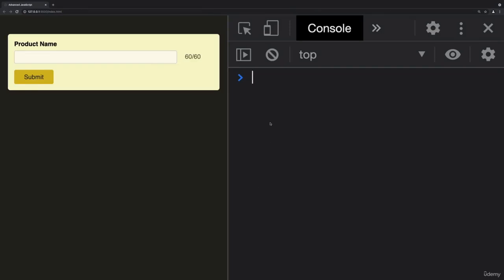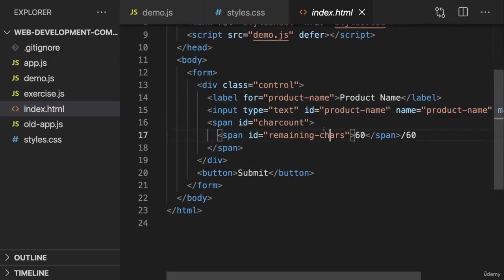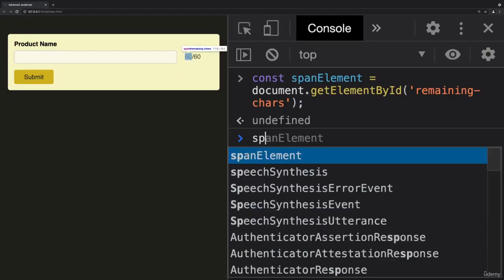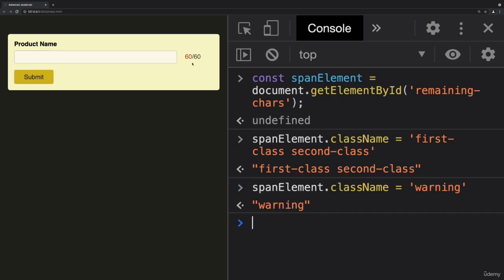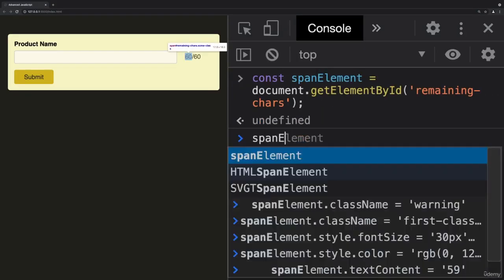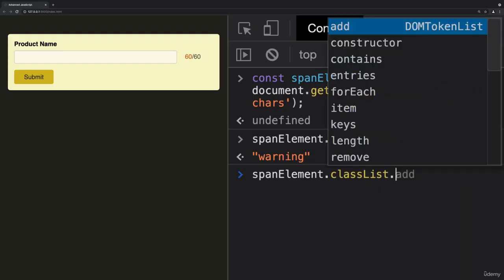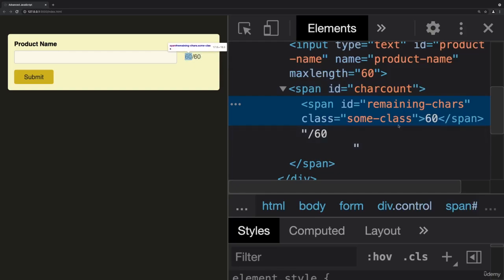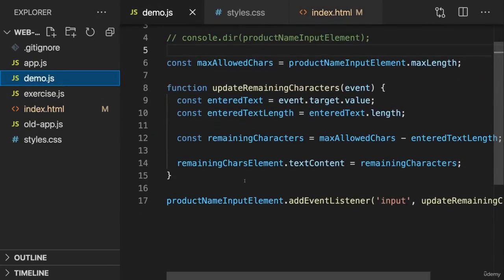Managing CSS Classes With JavaScript [Day 36]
Stop messing with inline styles 😬
Let’s learn how to manage CSS classes with JavaScript.

🧩 Add & remove classes dynamically
🎨 Control styles efficiently
⚡ Create interactive, responsive designs

Buttons, menus, animations — all powered by class manipulation 💡
Master this and your frontend game LEVELS UP 🚀🔥

Save this & follow for practical JavaScript & web dev tips